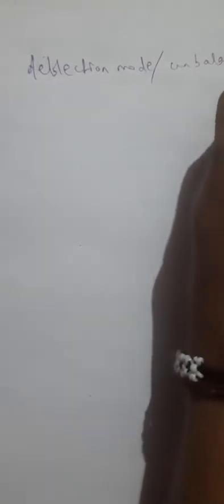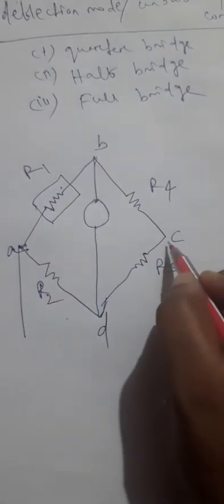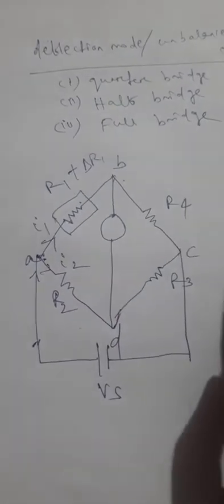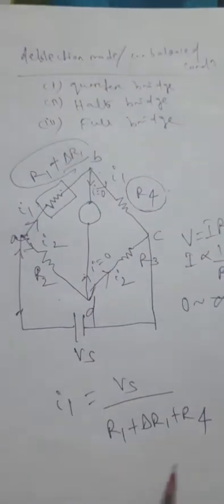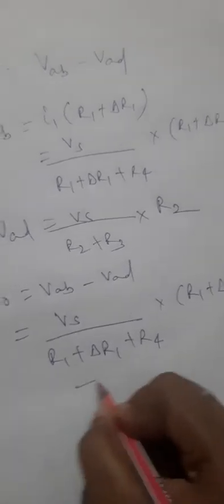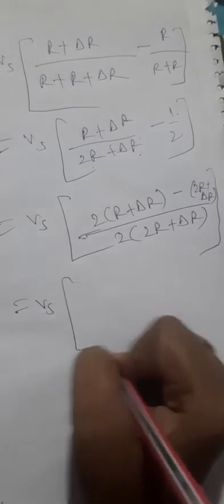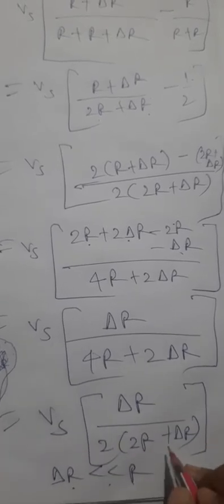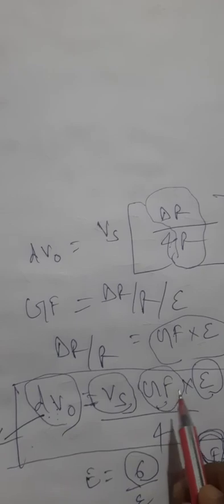Quarter bridge circuit of Strain Gauge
In this video I have discussed about the unbalanced mode(quarter bridge) of Strain gauge Wheat Stone bridge circuit.